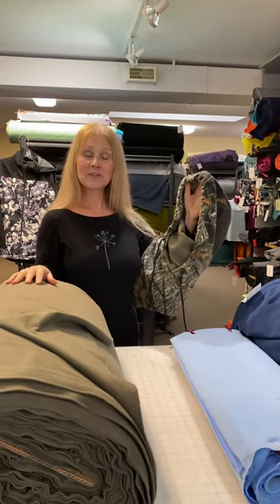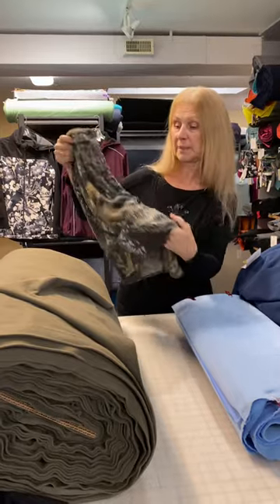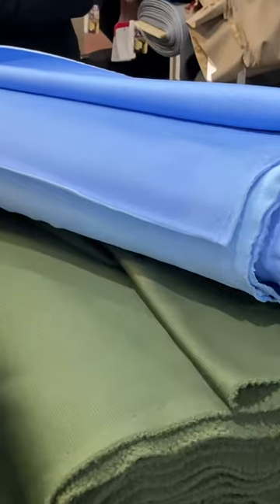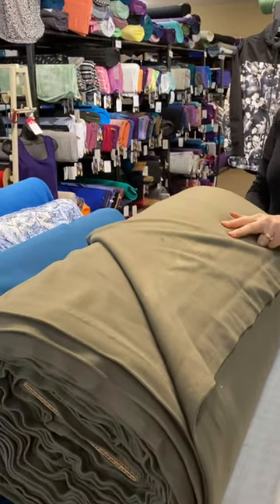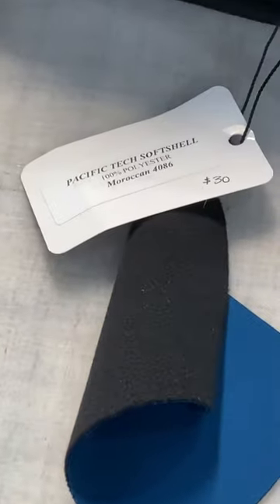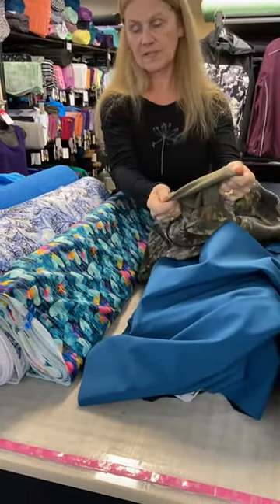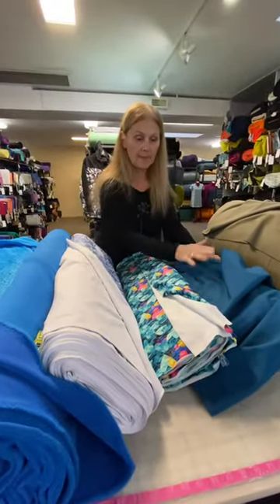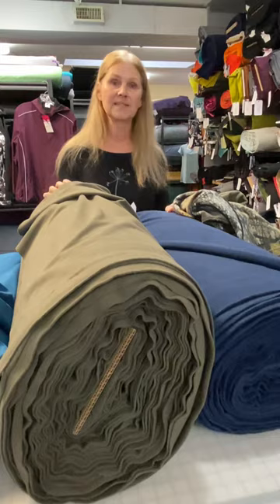Discovery Fabrics & the Menta Snow Hoodie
An overview of fabrics that are suitable for the new Menta Snow Hoodie pattern!  If you are wearing the hoodie over a helmet your choice of fabrics is a little broader as the helmets provide some warmth as well as weather protection.  If you are wearing the hoodie without a helmet, we suggest some cozy fabrics that can also provide some water and/or wind repellency!  Links to fabrics that are discussed below: